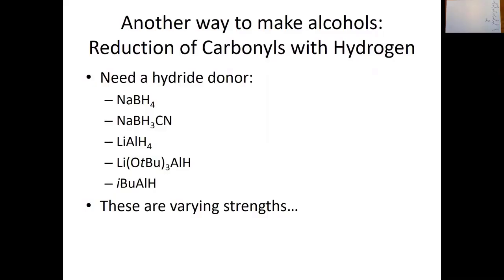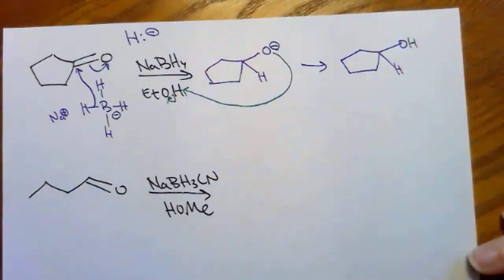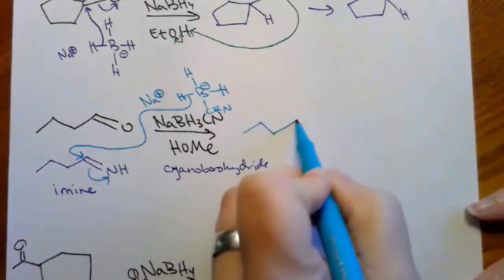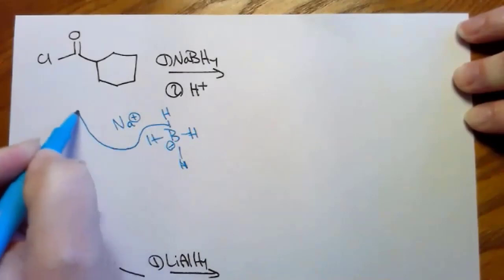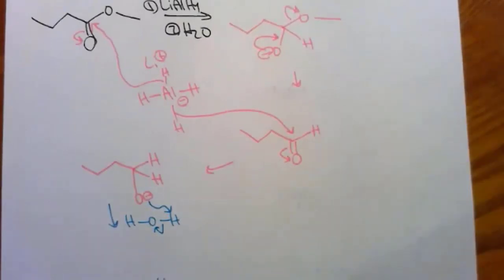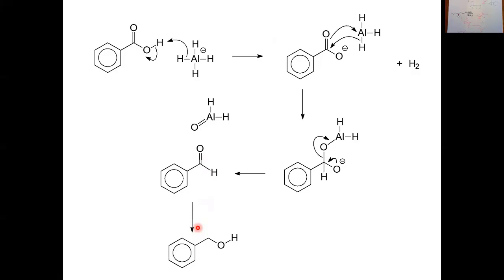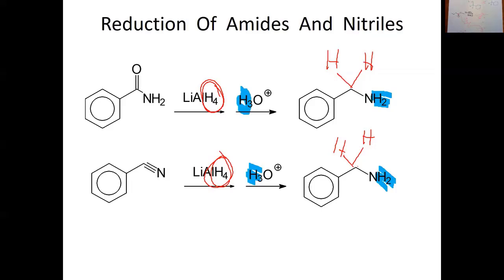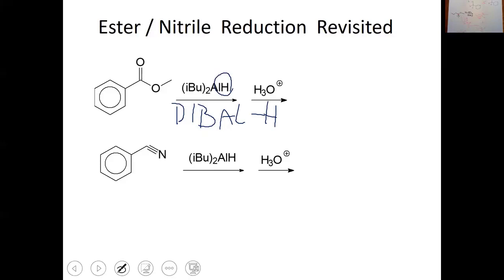09 Hydride Reductions